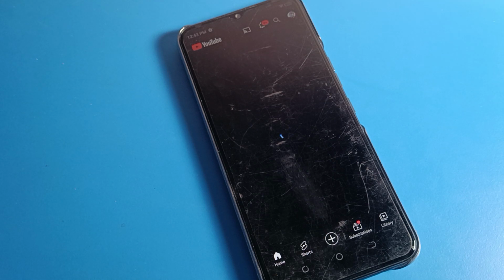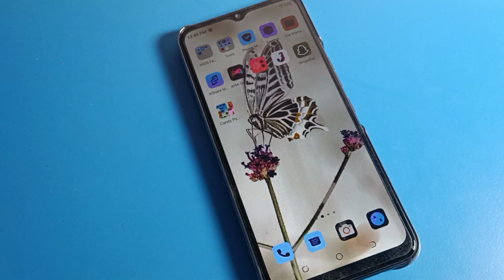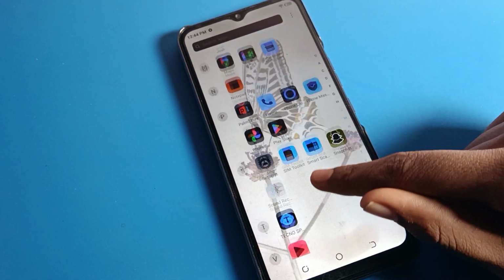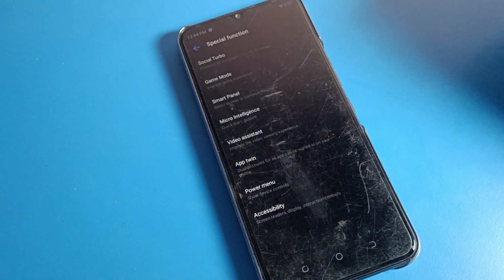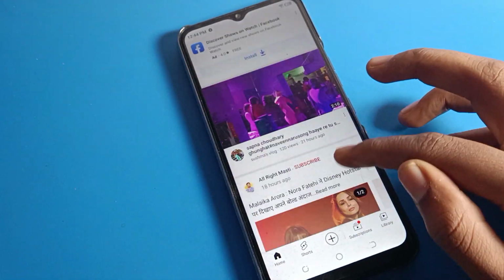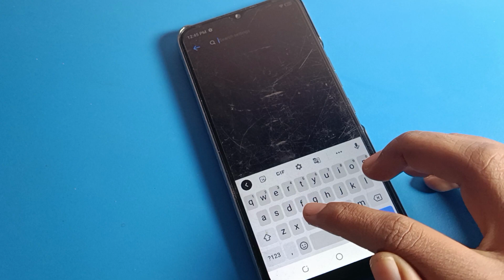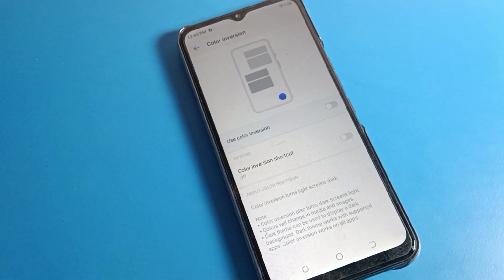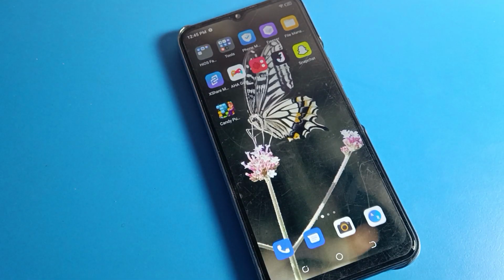How to solved color inversion problem on tecno pop 6 pro | screen color problem solved